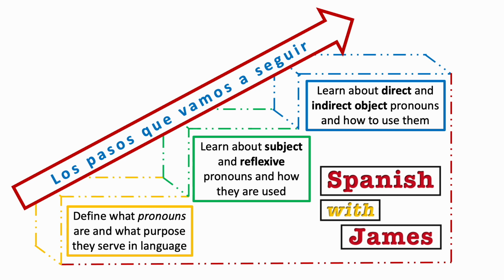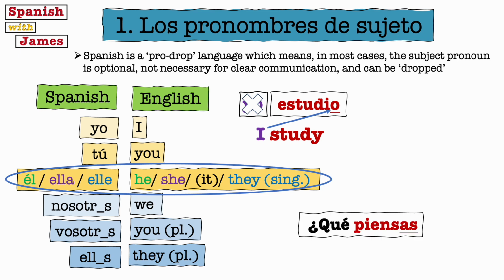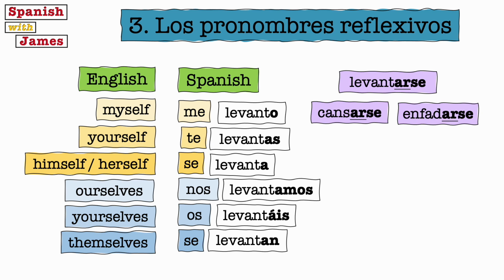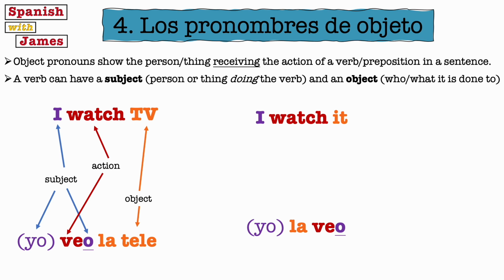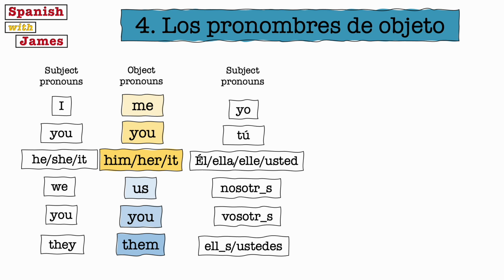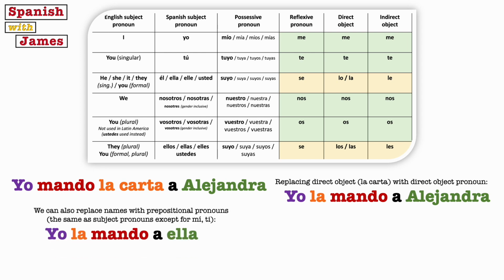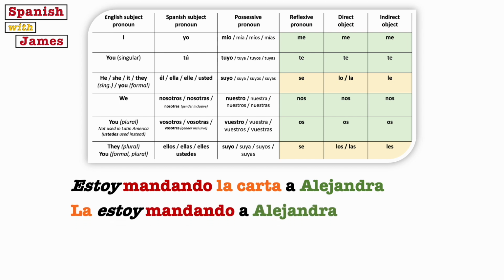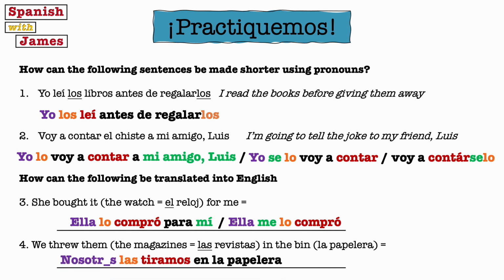Spanish Pronouns Explained! (Object, Reflexive, Prepositional, Subject)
Watch this video and test your understanding on my free Spanish Pronouns course

Wondering "how do I use object pronouns in Spanish?" or not just what the difference is between mí and me, le and lo, se and le? This video I take you on a whistle-stop tour through the magical (and often far-too-confusing) world of Spanish pronouns, and hopefully answer all you questions.

We'll talk about what pronouns are with plenty of examples that draw upon our understanding of English, when to use them, how to use them, and how to make sure we get the word order right. We'll cover: Subject Pronouns, Reflexive Pronouns, Direct and Indirect Object Pronouns, Propositional Pronouns, and we'll finish off with some practice activities to make sure we've got the hang of it.

In 25 minutes, I've managed to squeeze a lot of information and visual examples in, but it is not an exhaustive summary of Spanish pronouns - soon I hope to go further into this topic by looking at how we use object pronouns with commands (imperatives), which is another of their key uses.